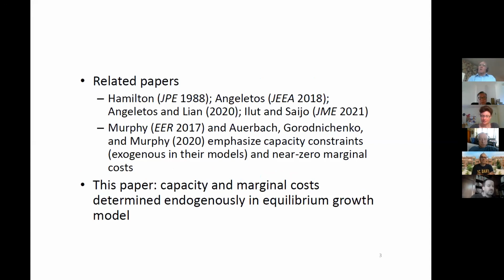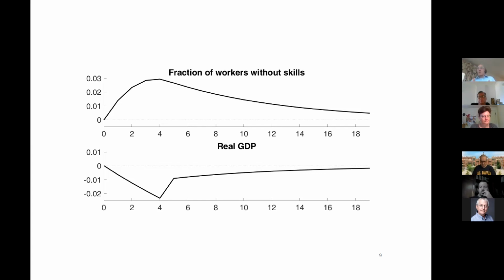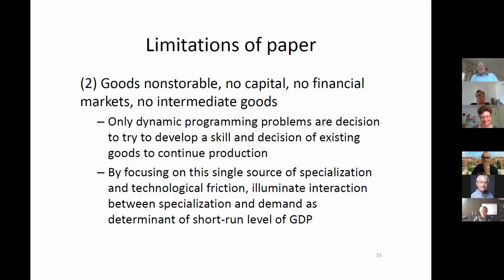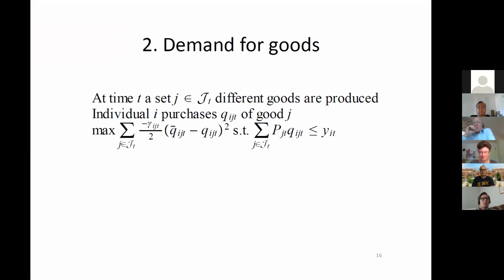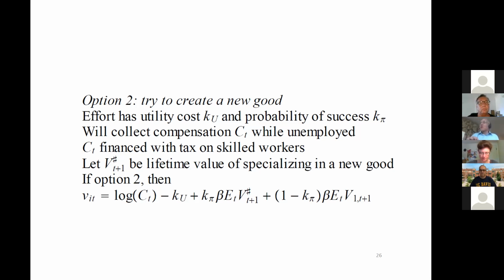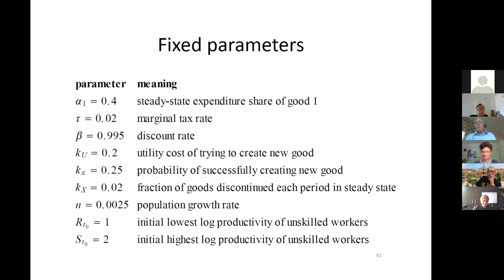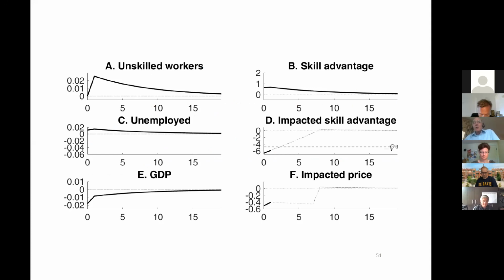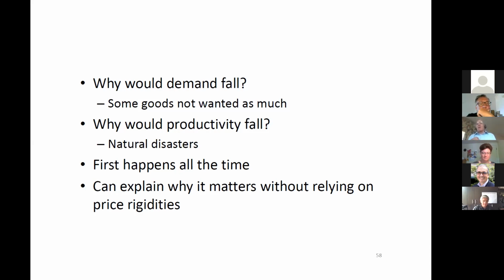James D. Hamilton -- "Supply, Demand, and Specialized Production"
This paper develops a growth model characterized by equilibrium unemployment and sustained monopoly power. The level of demand is a key factor in deviations from the steady-state growth path with a Keynesian-type spending multiplier despite the absence of any nominal rigidities. The key friction in the model is the technological requirement that production of certain goods requires a dedicated team of workers that takes time to train and assemble.

​James D. Hamilton has been a professor in the Economics Department at the University of California at San Diego since 1992, where he currently holds the Robert F. Engle endowed chair in economics. Dr. Hamilton is one of the best known and most rewarded economists in the world. His research in areas including econometrics, business cycles, monetary policy, and energy markets has been cited in more than 60,000 different articles. His graduate textbook on time series analysis has sold 60,000 copies and has been translated into Chinese, Japanese, and Italian. More detailed biography can be found here.